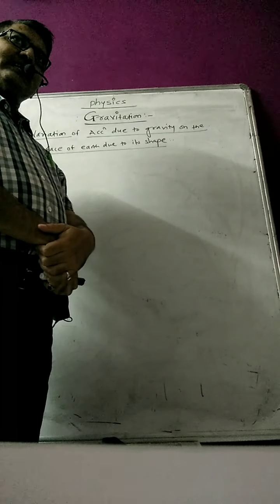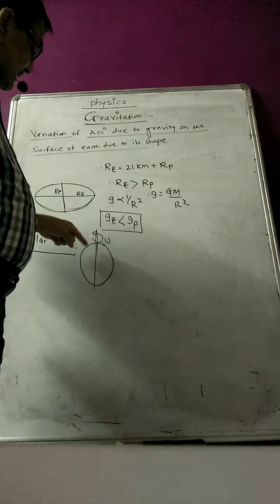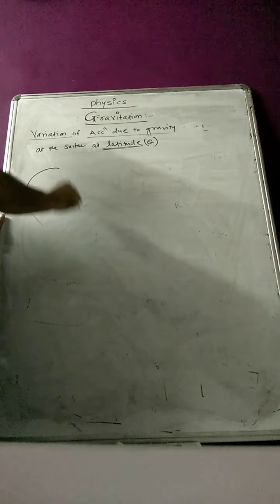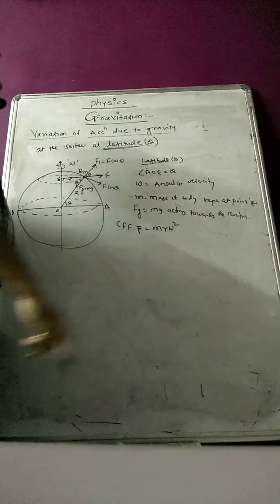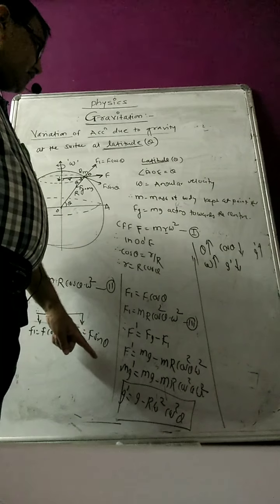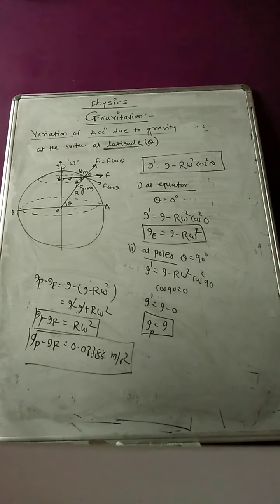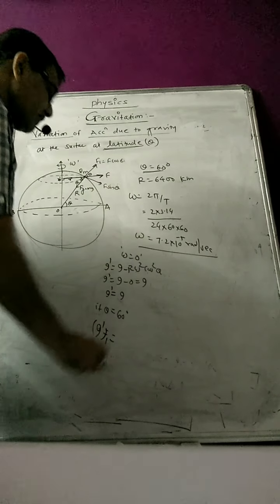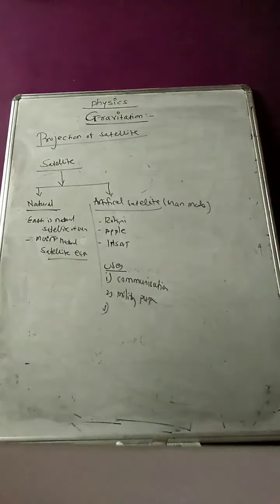GRAVITATION LECTURE 5